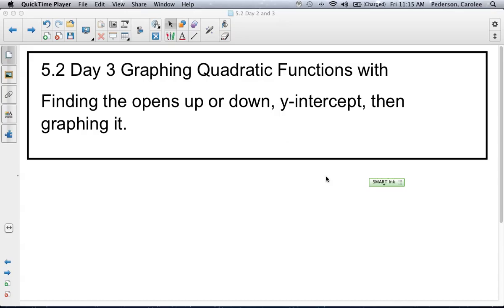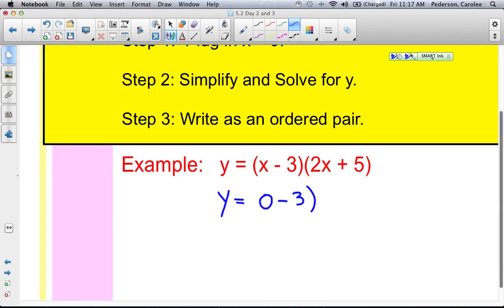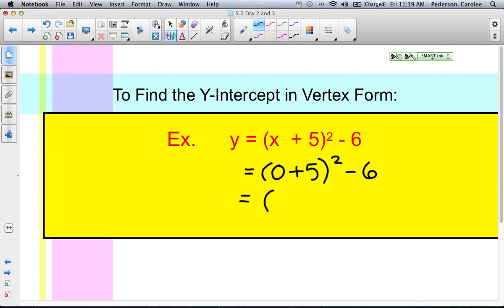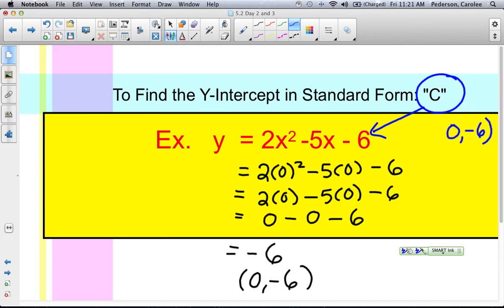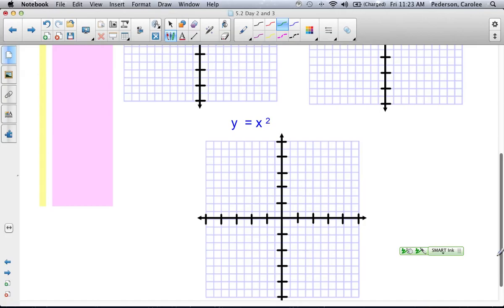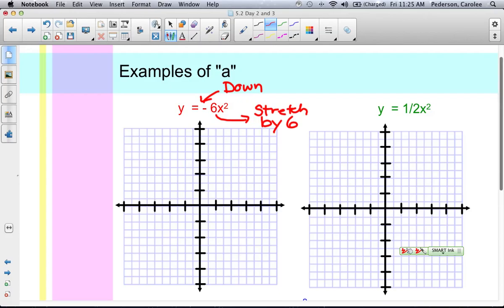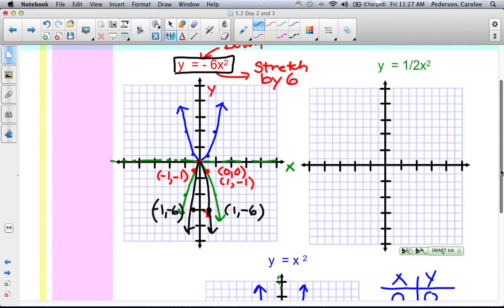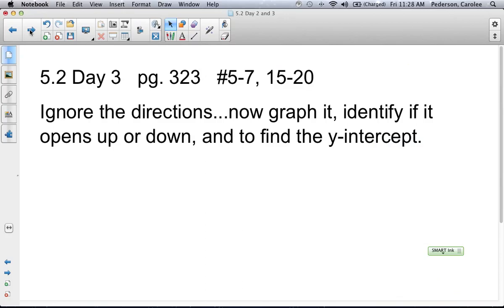5 2 Day 3